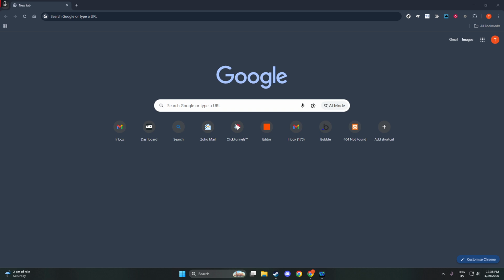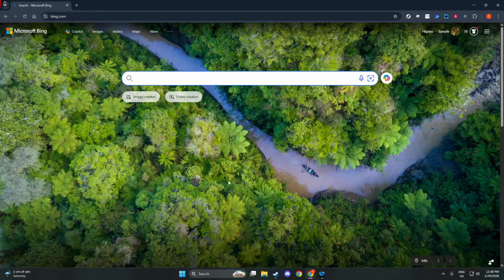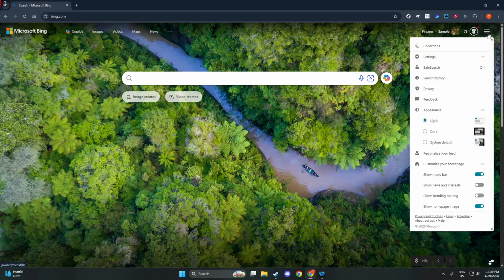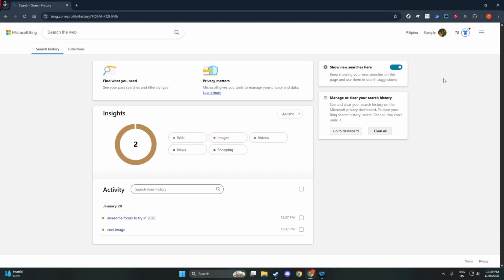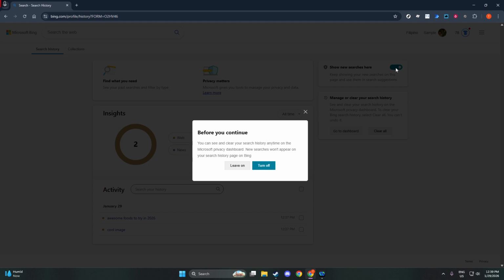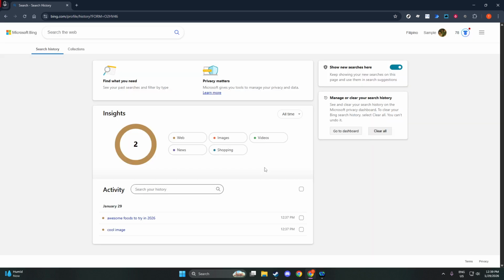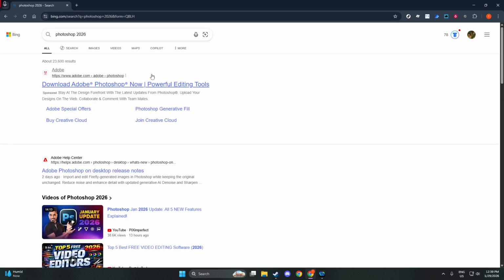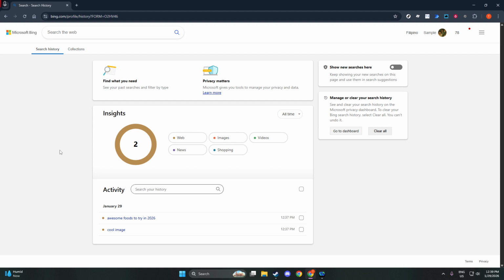How to Turn Off Bing Search History [2026 Full Guide]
How to Turn Off Bing Search History

In this video, we show you exactly how to turn off Bing search history to enhance your digital privacy and manage your data footprint. We explore the privacy configurations and account data parameters required to prevent the platform from logging your future queries.

Mastering your data collection preferences improves organizational security and ensures a cleaner, more focused search environment. We focus on the importance of managing personal information parameters within the dashboard to maintain professional confidentiality and control over your browsing metadata.